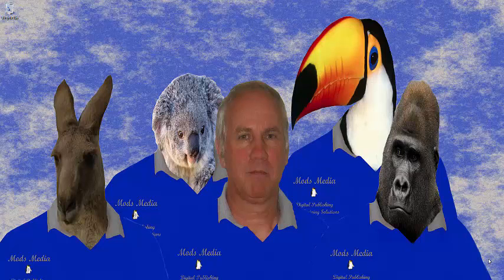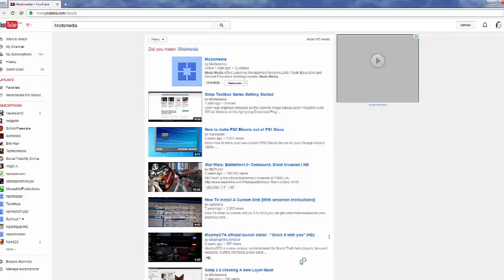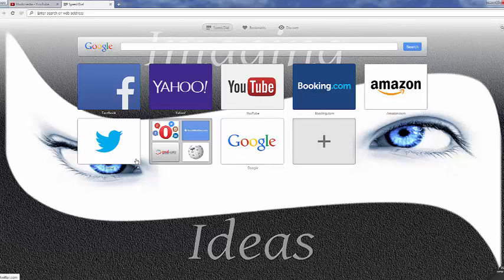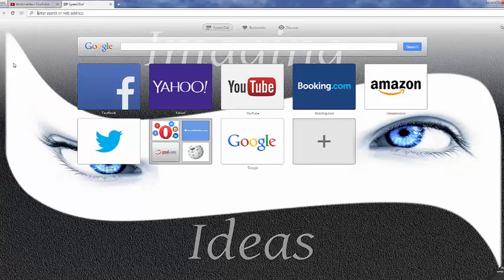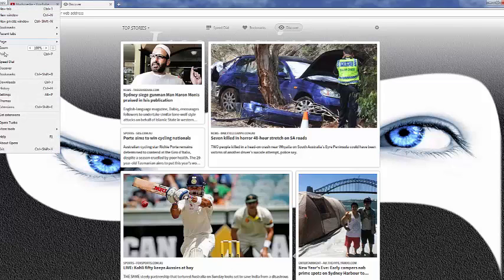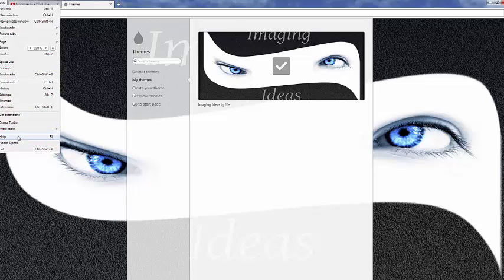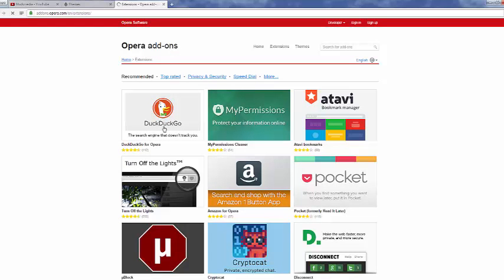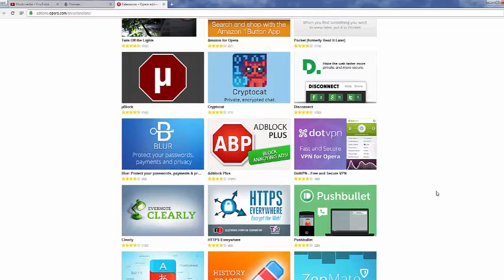Windwos 7 Opera Browser Extensions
Opera Browser
New Tab
Speed Dial
Discover
Themes